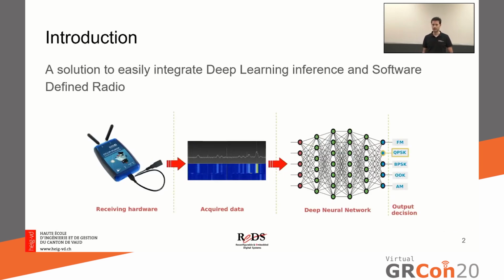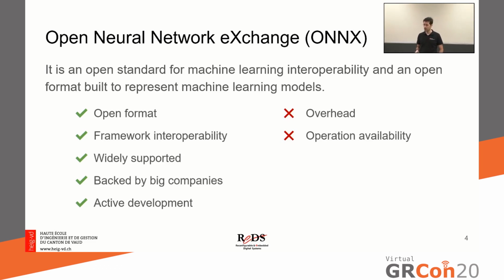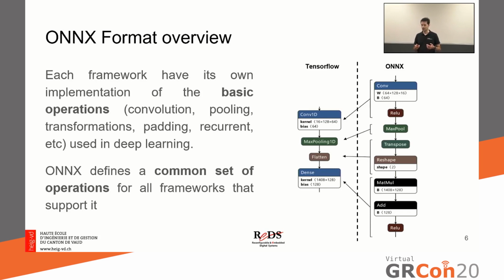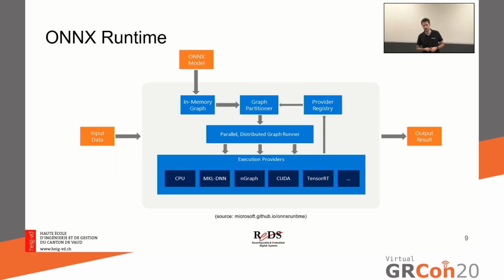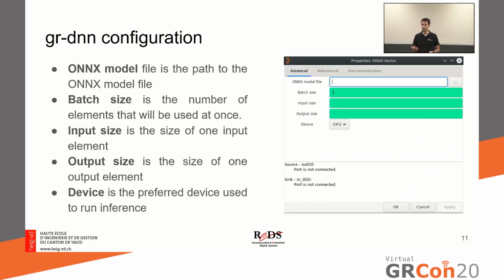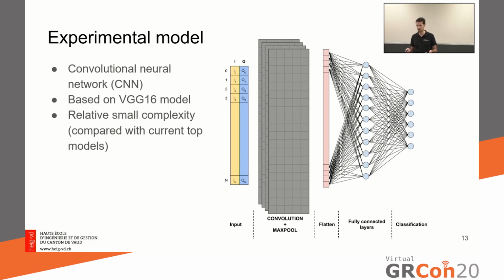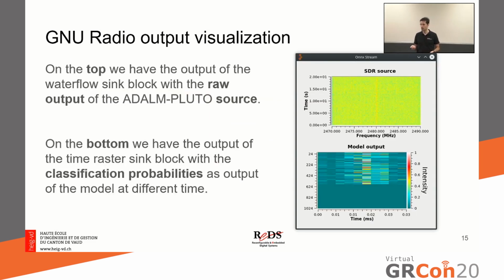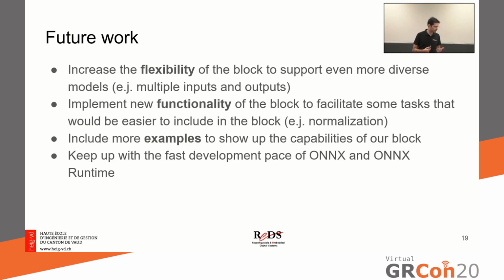GRCon20 - Deep learning inference in GNU Radio with ONNX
Presented by Oscar Rodriguez and Alberto Dassatti at GNU Radio Conference 2020

This paper introduces gr-dnn, an open source GNU Radio Out Of Tree (OOT) block capable of running deep learning inference inside GNU Radio flow graphs. This module integrates a deep learning inference engine from the Open Neural Network Exchange (ONNX) project. Thanks to the interoperability with most of the major deep learning frameworks, it does not impose any restriction on the tool used by the model designer.

As an example, we demonstrate here its functionalities running a simple deep learning inference model on raw radio samples acquired with a PlutoSDR.